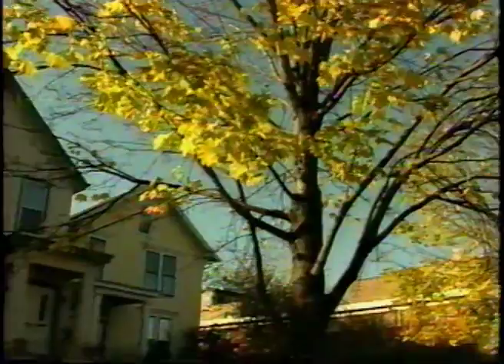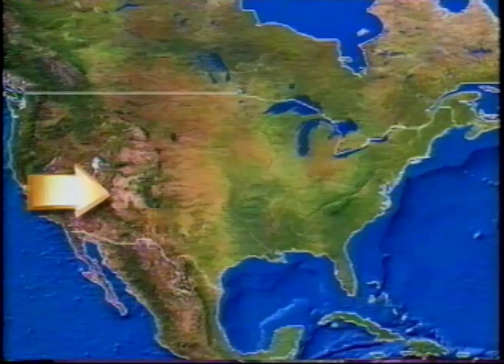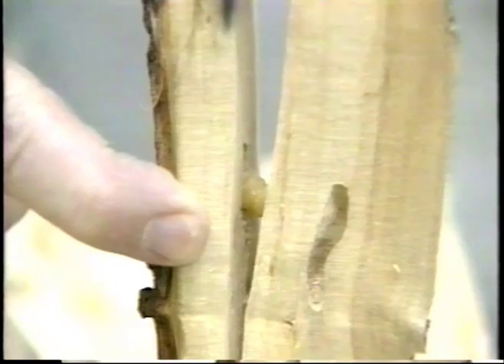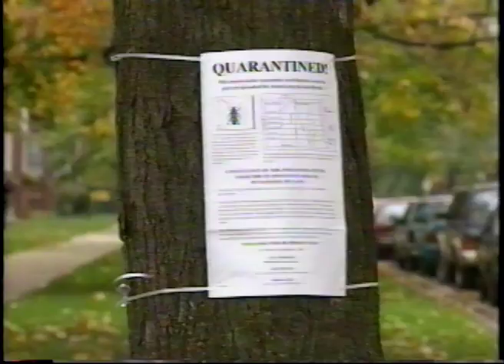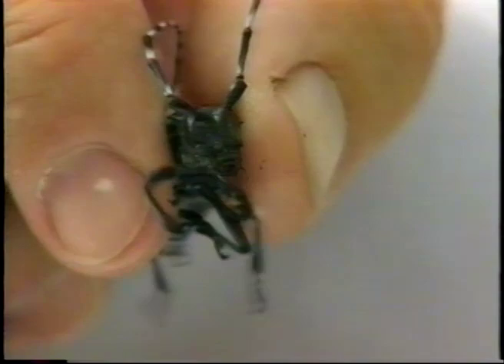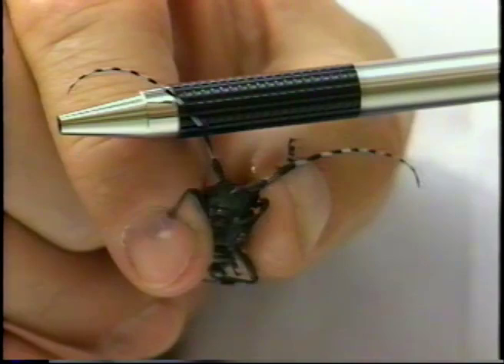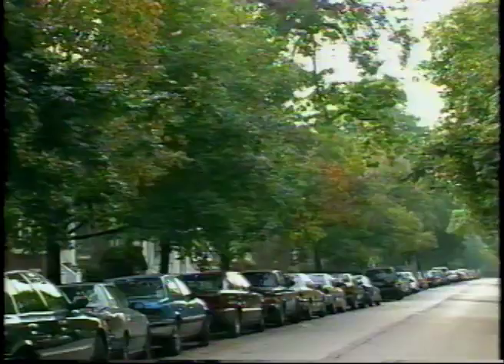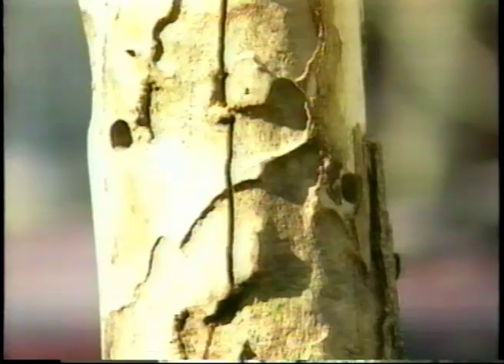Asian Longhorned Beetle: First Line of Defense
1999. The Asian Longhorned beetle (ALB) has been discovered attacking trees in the United States. Originally from China, the tunneling by beetle larvae girdles tree stems and branches. Repeated attacks lead to dieback of the tree crown and, eventually, death of the tree. Produced by Northeastern Area State and Private Forestry.